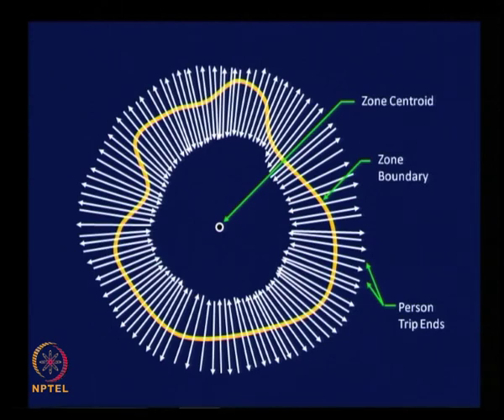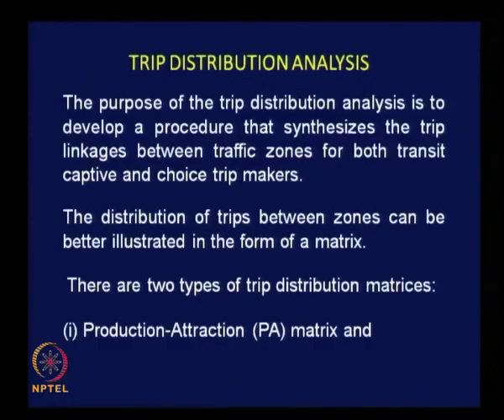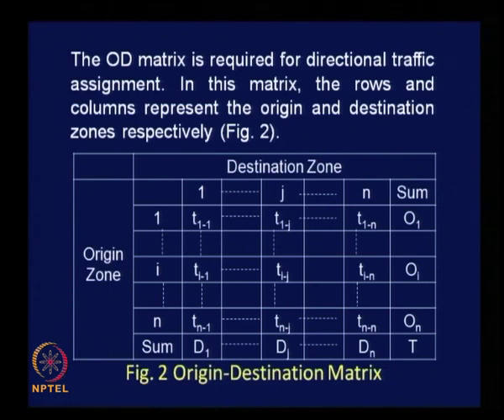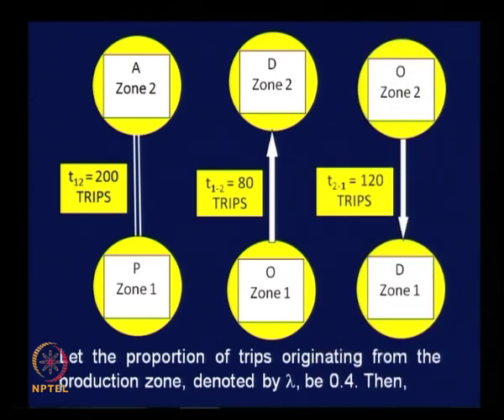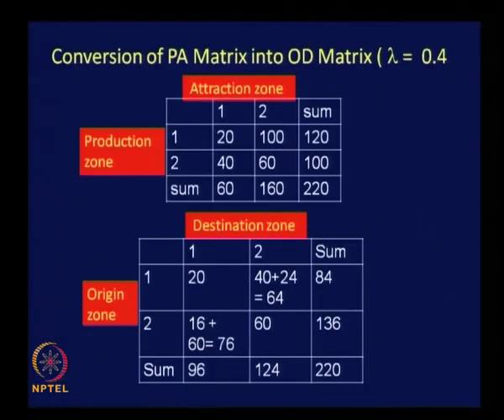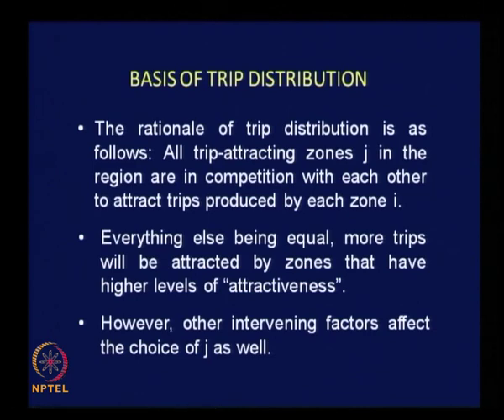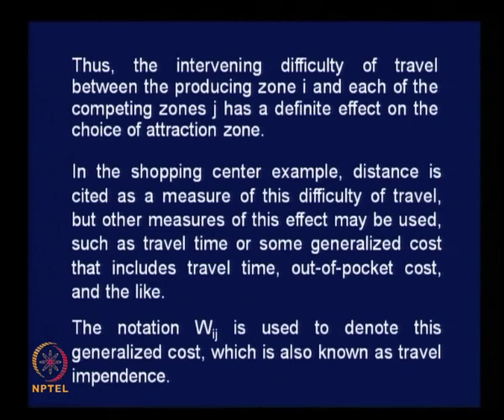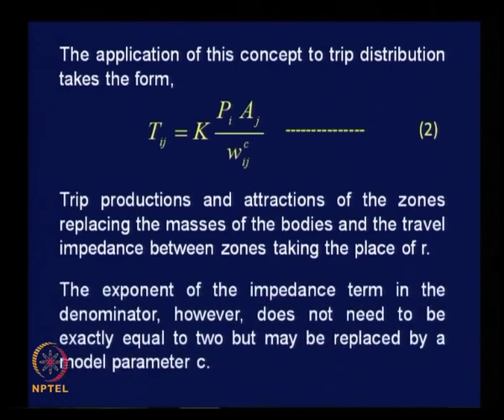Mod-05 Lec-20 Trip Distribution Analysis